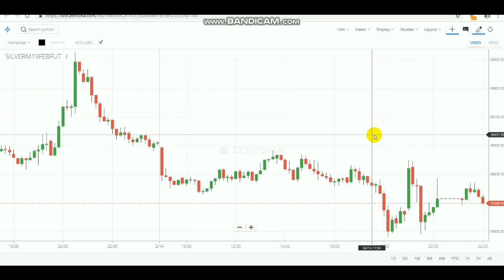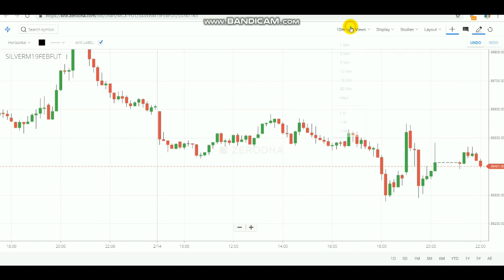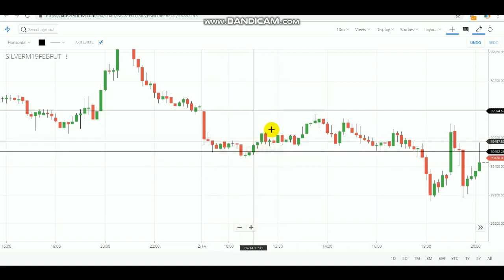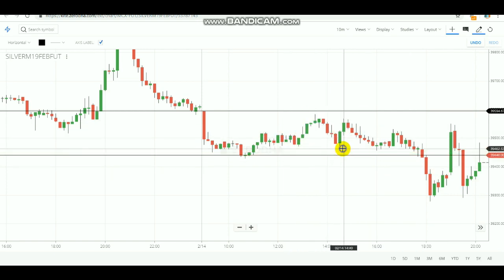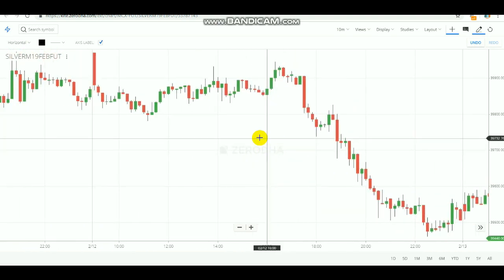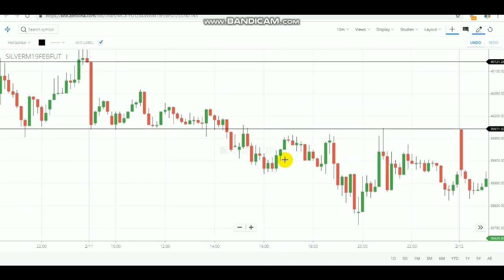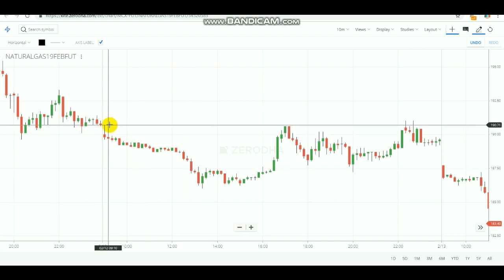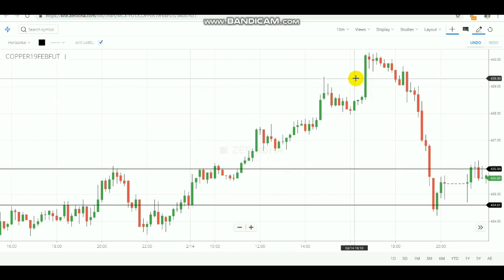3 CANDLESTICK COMMODITY STRATEGY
To OPEN ACCOUNT Select  LINK - 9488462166